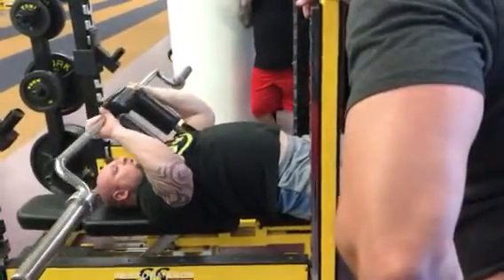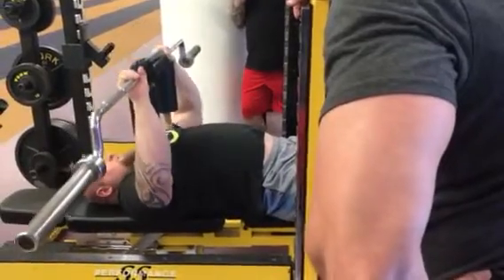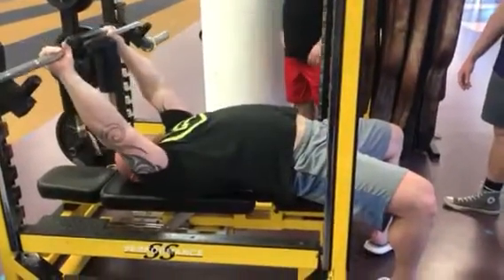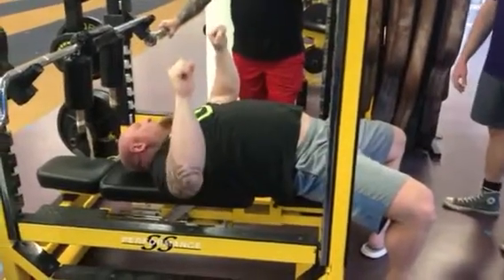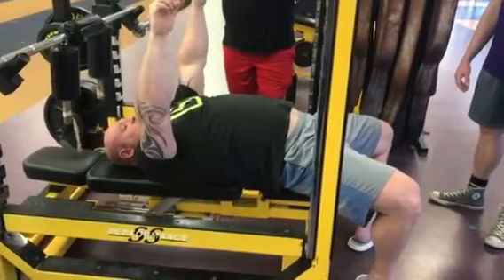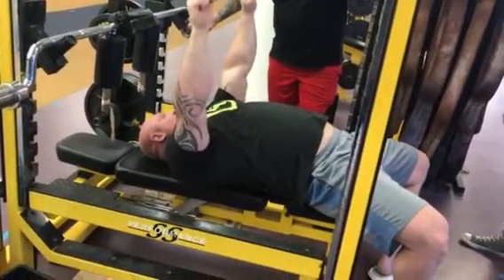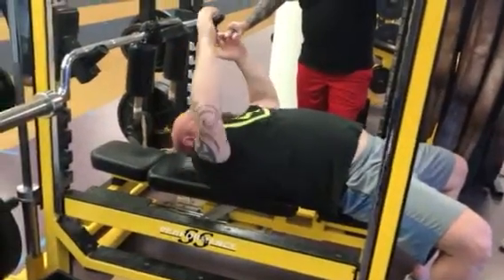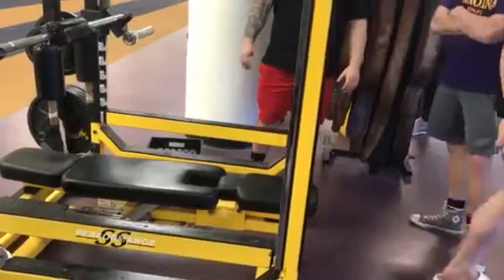Matt Wenning safety squat bar tricep exercise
And the Spideo matters to menstruating tricep exercise with the safety squat bar this creates an extreme burn throughout the set give it a try!